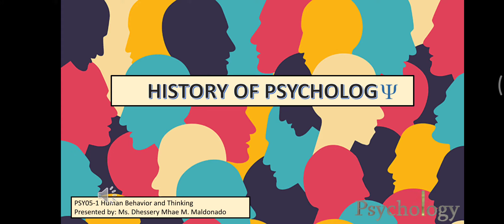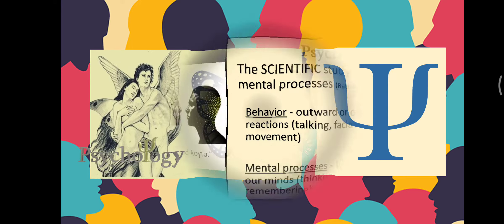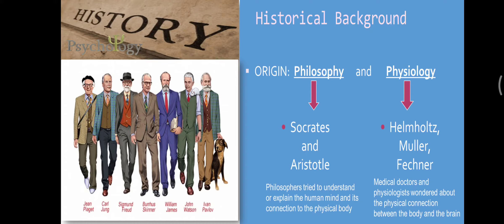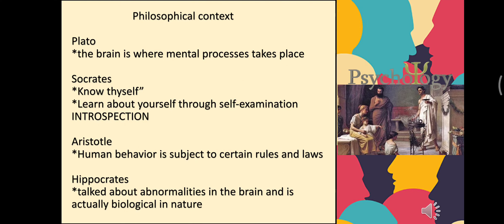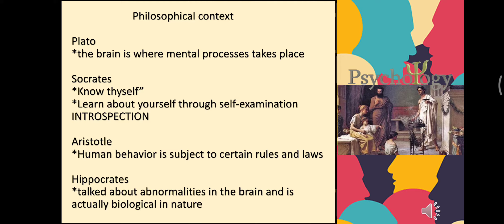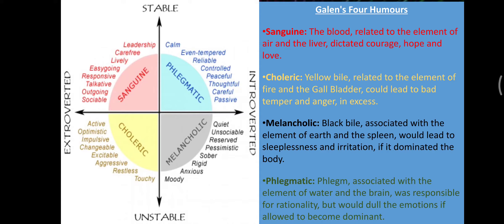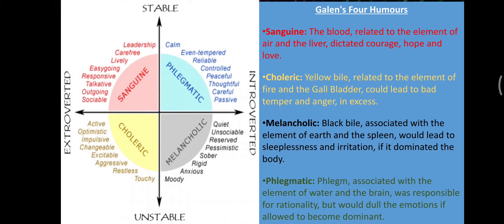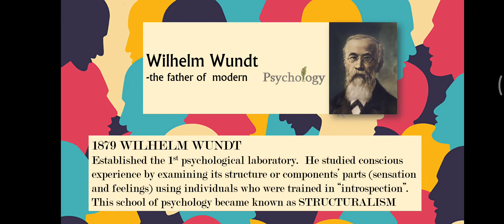PSY05-1 History of Psychology